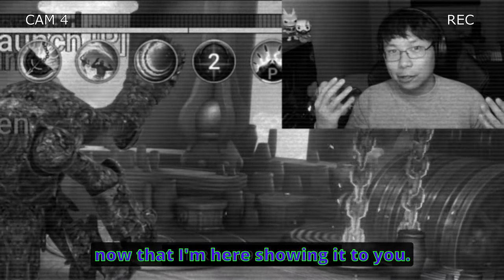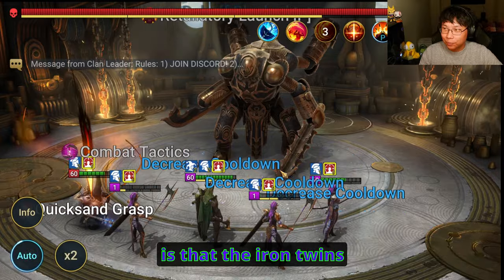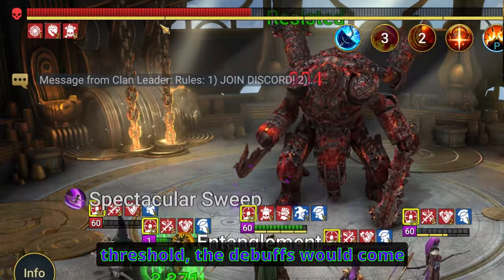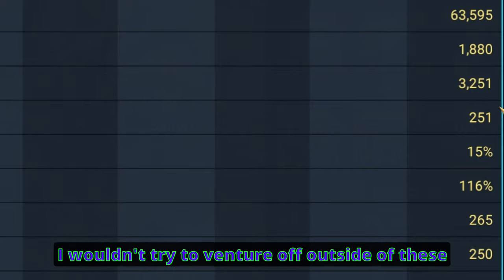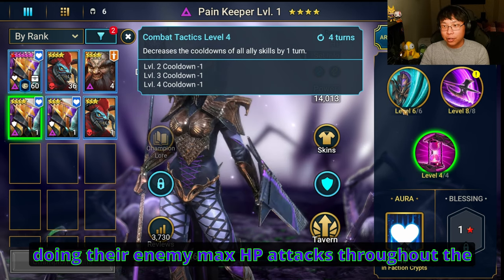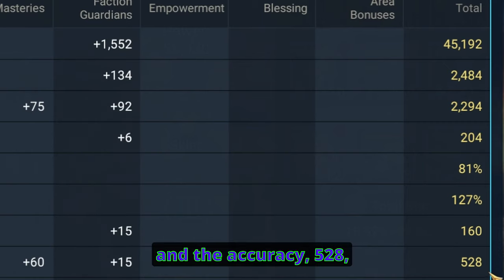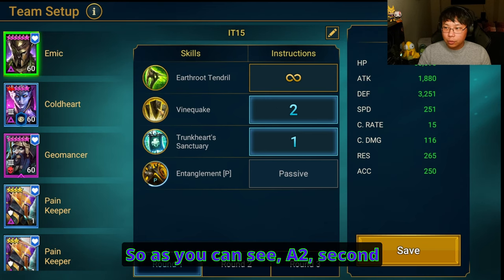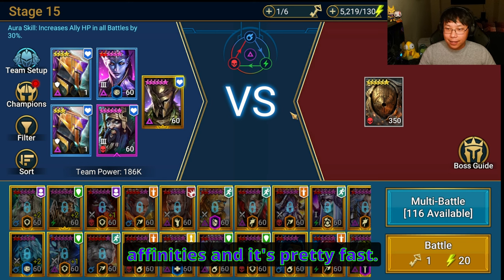IRON TWINS 15 IN 46 SECONDS | RAID: SHADOW LEGENDS DUNGEON GUIDE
I have done this on ALL affinities and have not failed once. Until now, which stage of Iron Twins have you been doing?